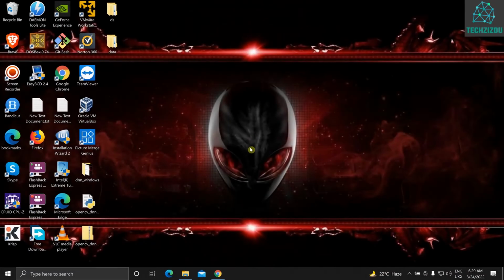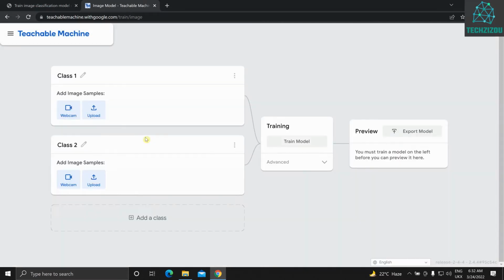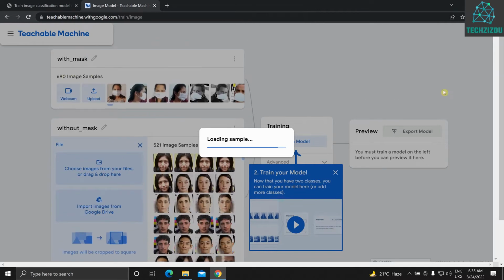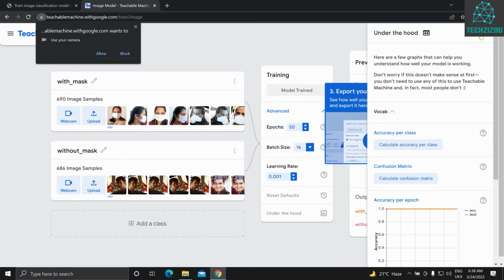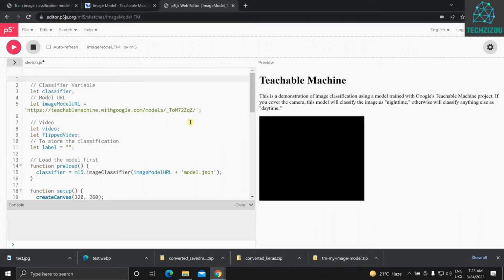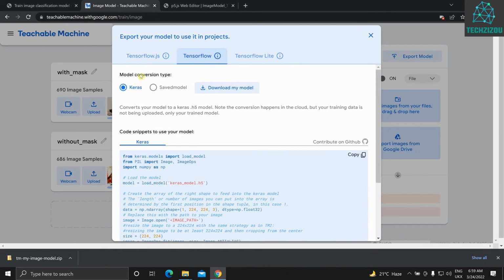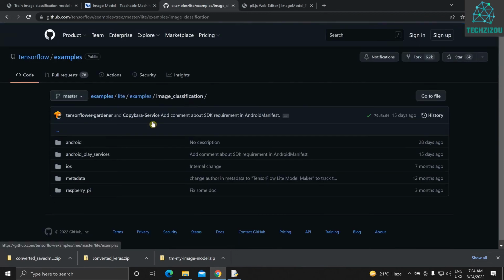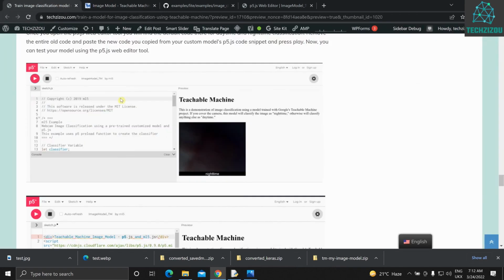Train a Deep Learning model for custom image classification using Teachable Machine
This video shows step by step tutorial on how to train an image classification model for a custom object dataset using Teachable Machine. The custom image classification model trained here is with & without a face mask.